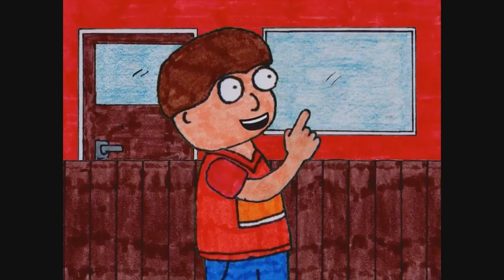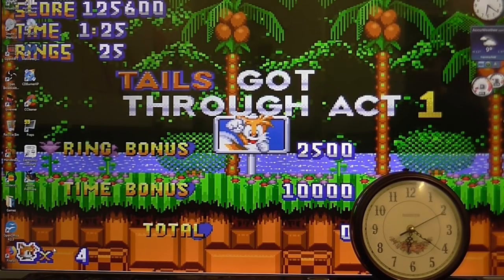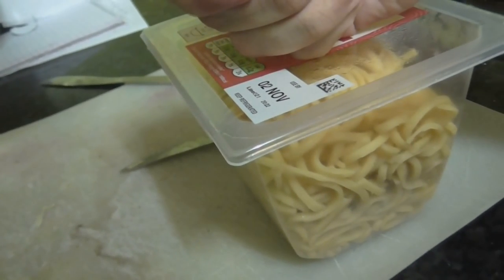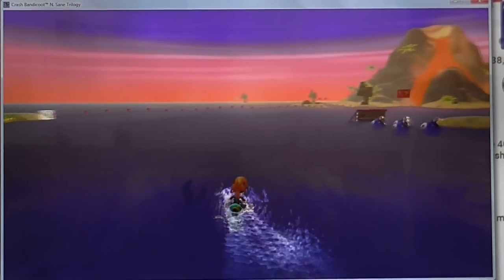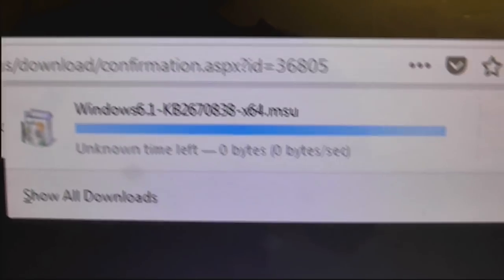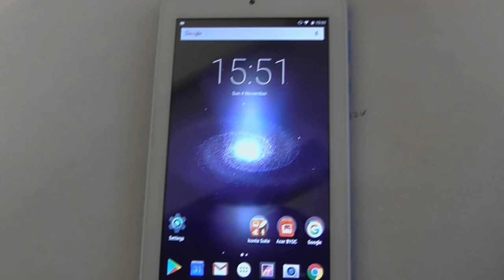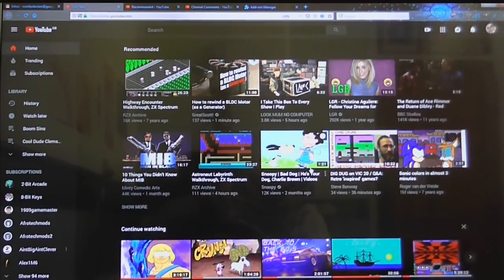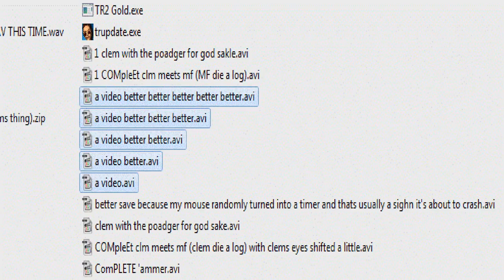Clem Rants - Computers, Updates and Other Stuff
Haven't done a good rant video in a while, and most of the footage for this video has been kicking around on my hard-drive for a while, so I thought I'd get it all together and have a good rant.